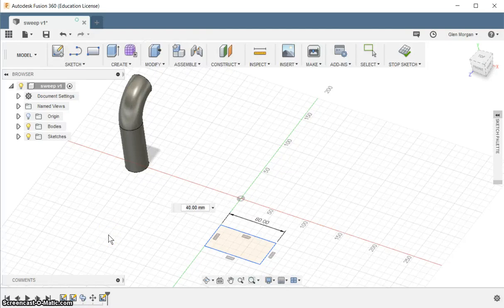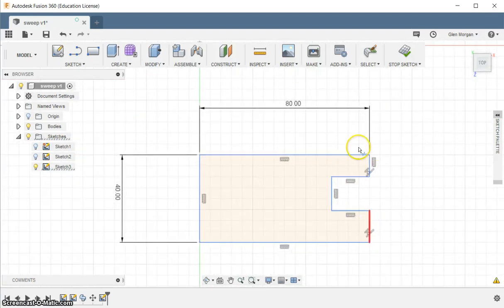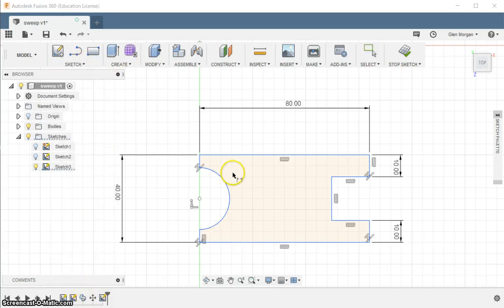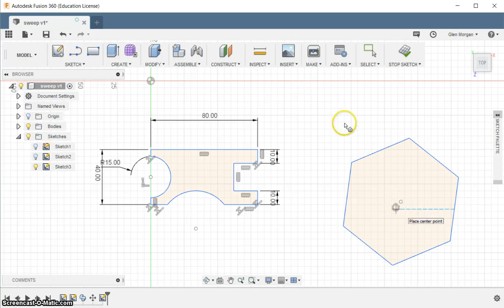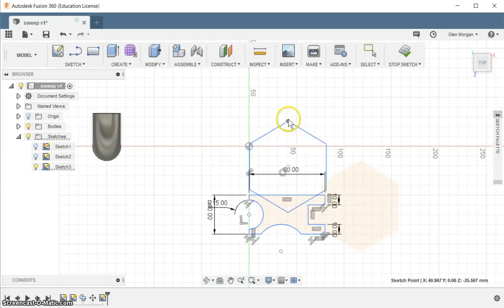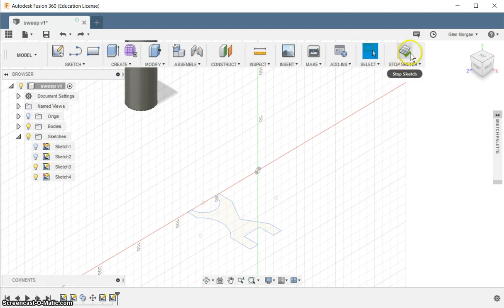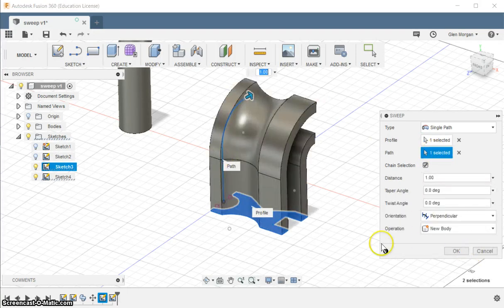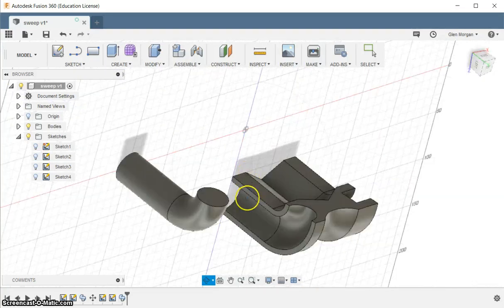Fusion how to extrude along a path or sweep